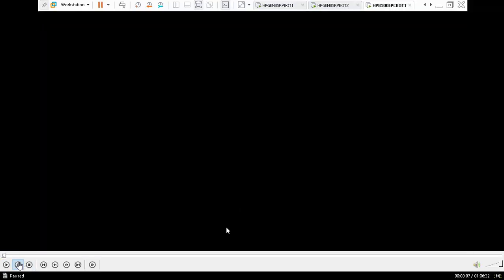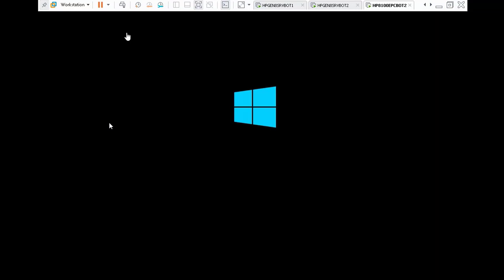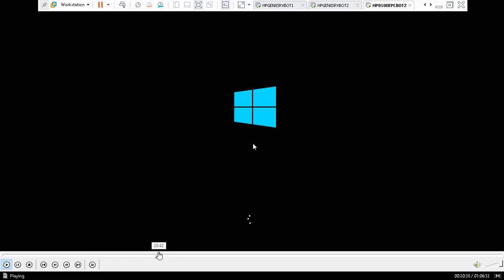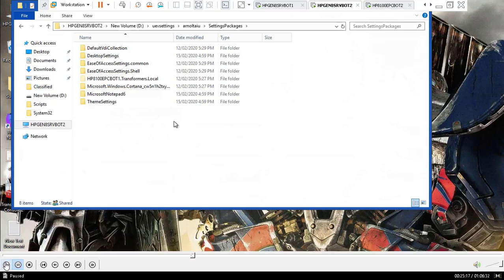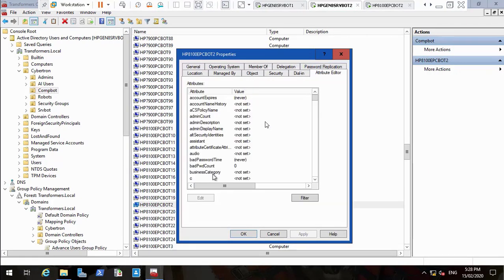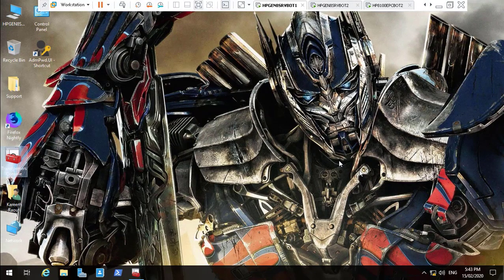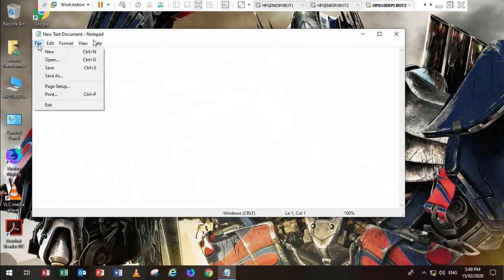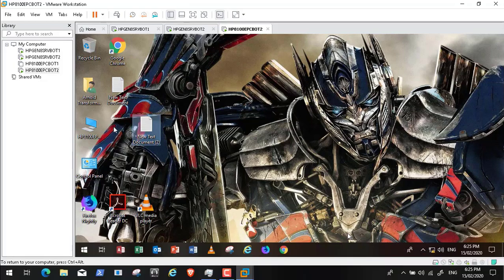Join New VM Workstation to the Domain and Test Microsoft UE-V and Microsoft LAPS (English Audio)